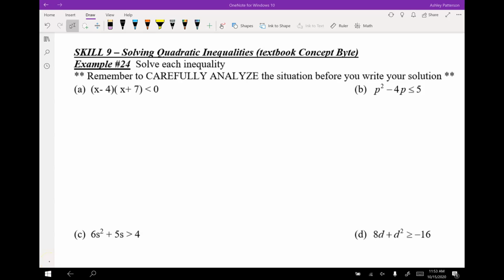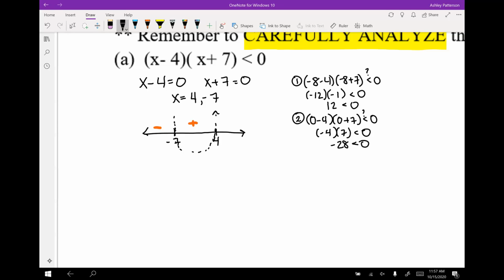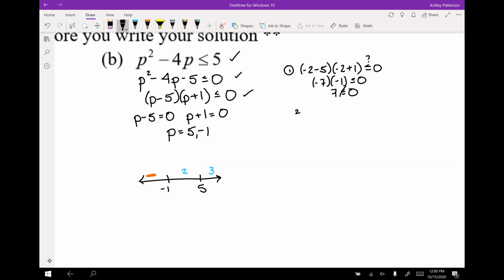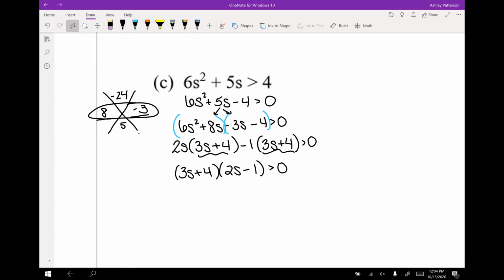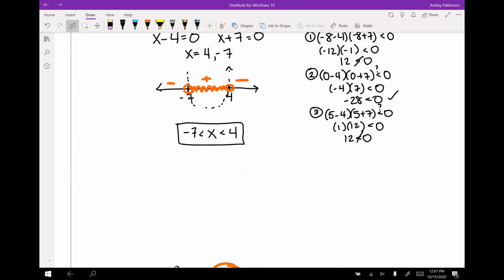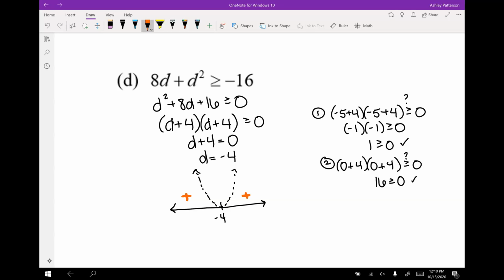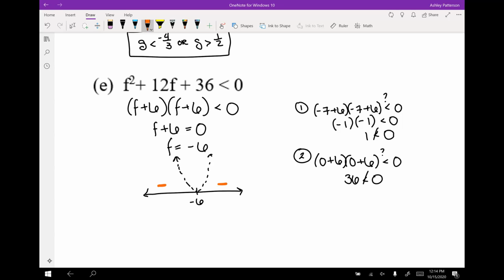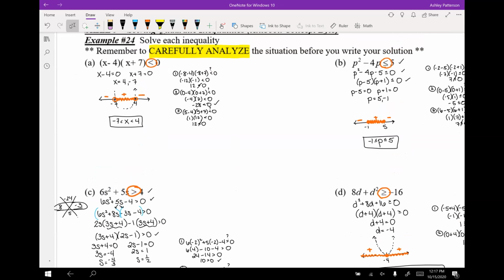A2T Unit 2 Skill 9 (2020)